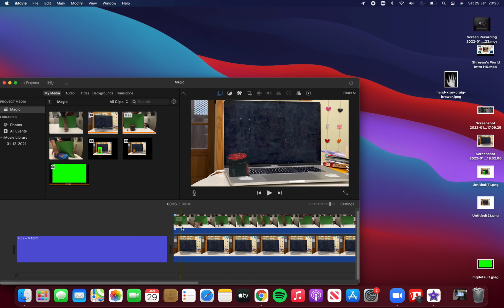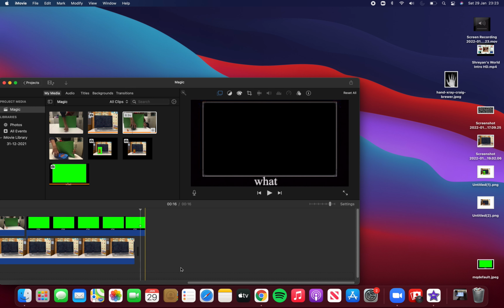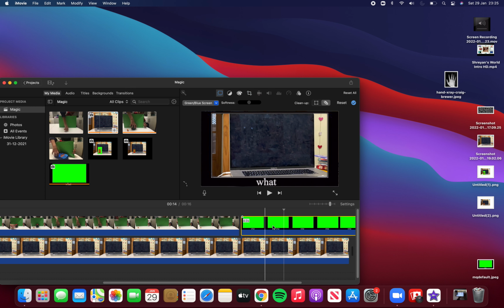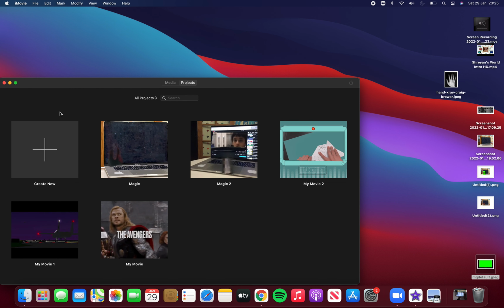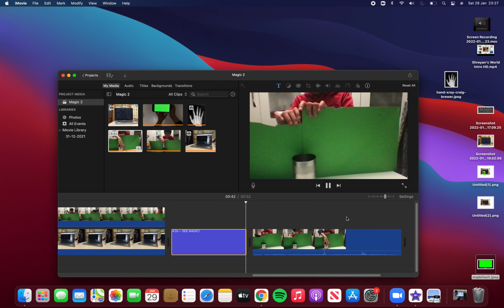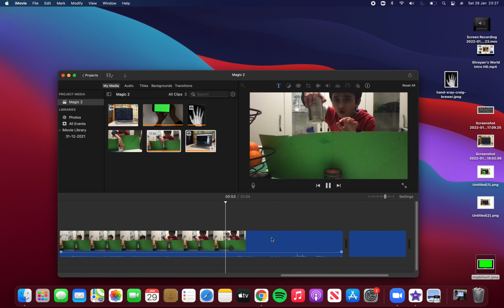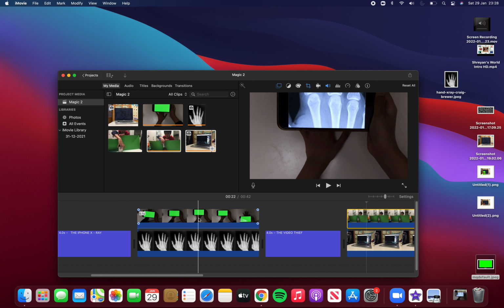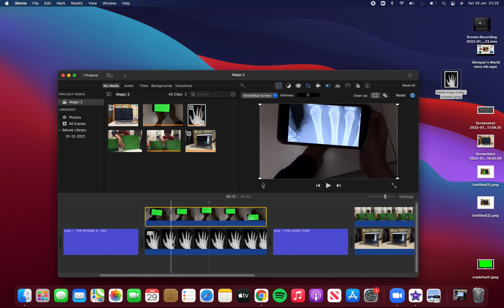Making of Magic and Magic 2 (Explained)